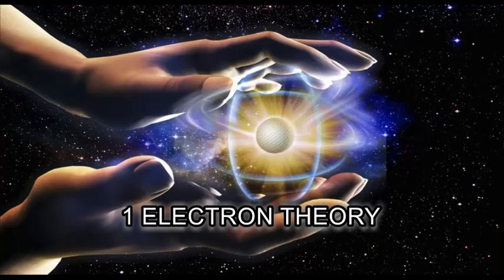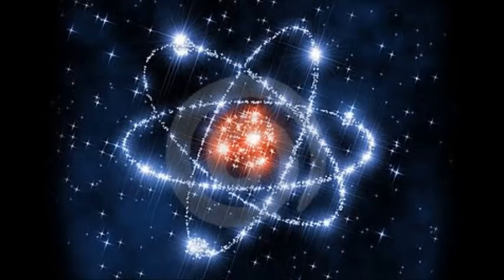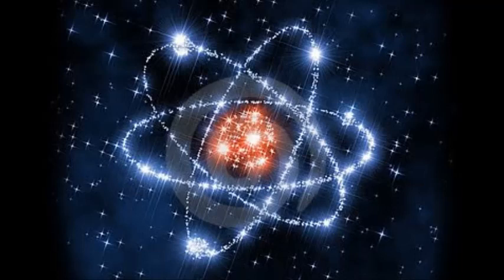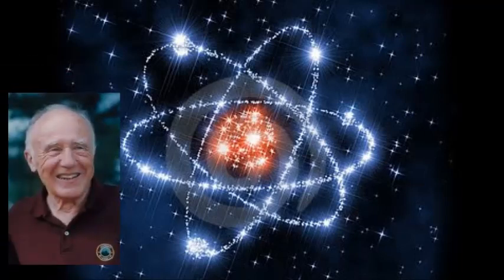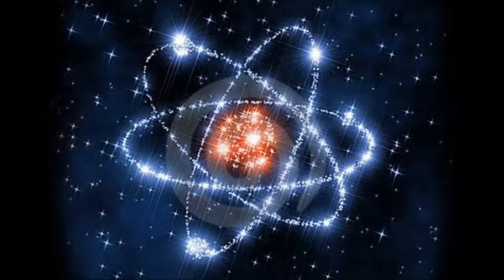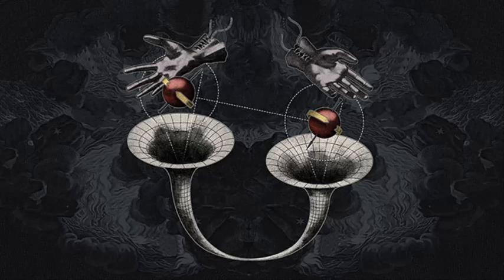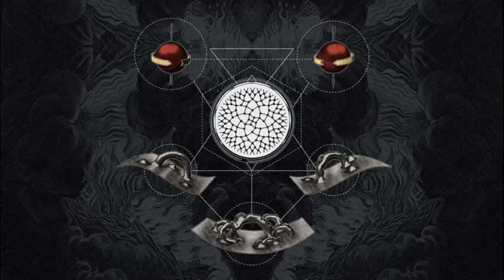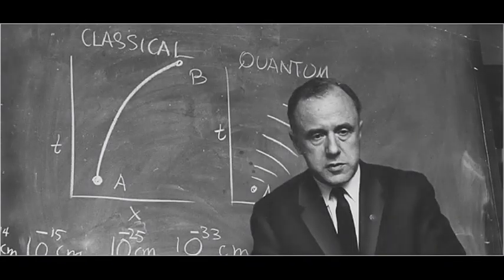One Electron Theory!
What if there is only one electron in the whole universe?
What If Every Electron Is the Same Electron?
A vaguely plausible thought experiment posits that every electron is one electron moving back and forth through time.